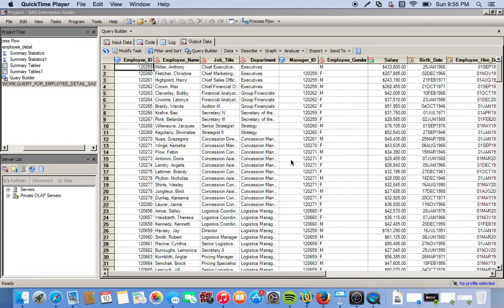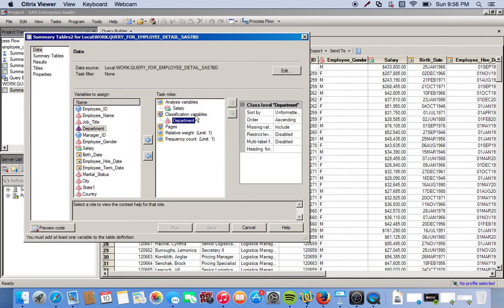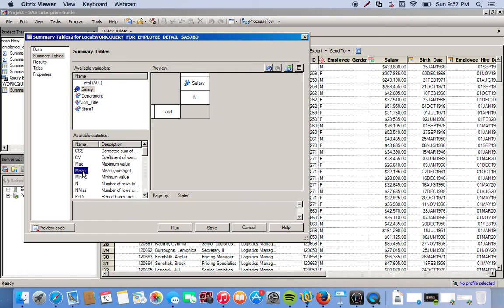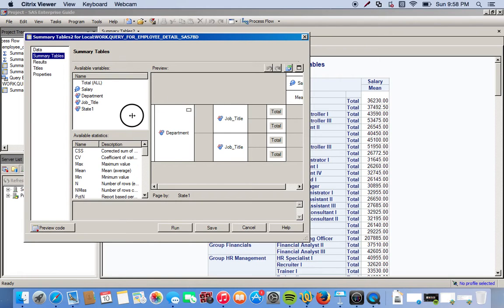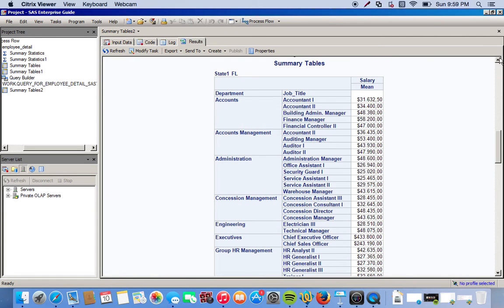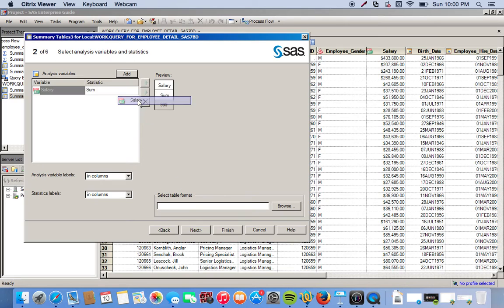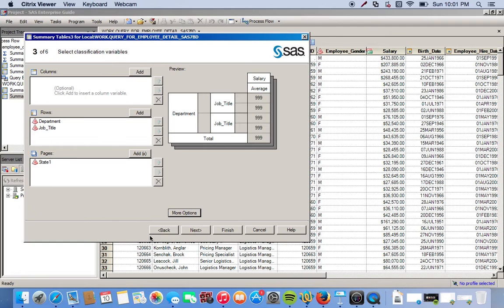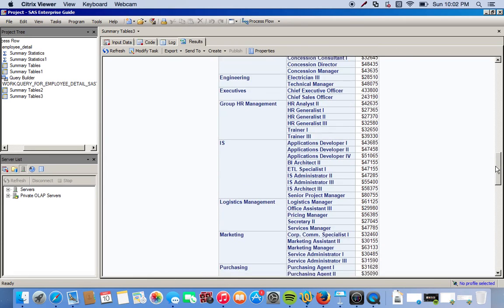L9 Summary Tables in SAS EG